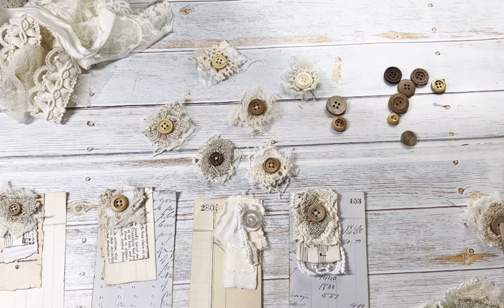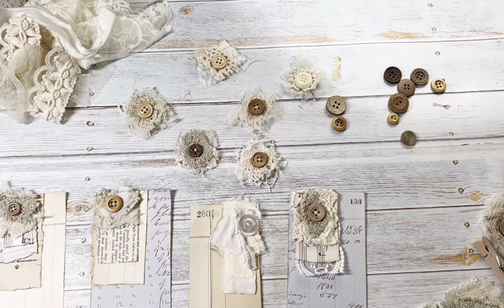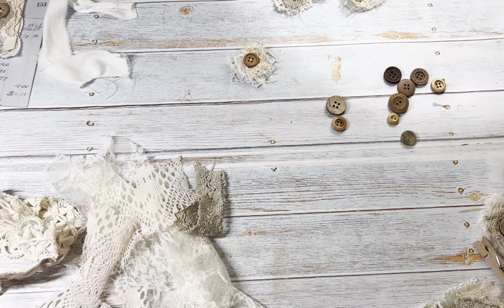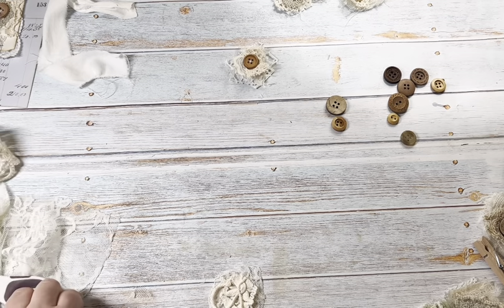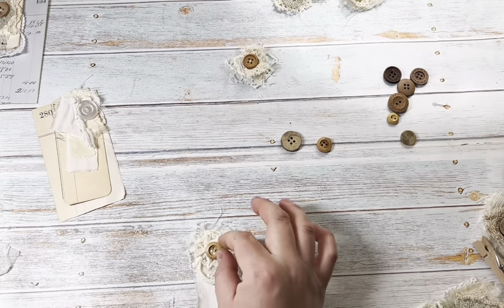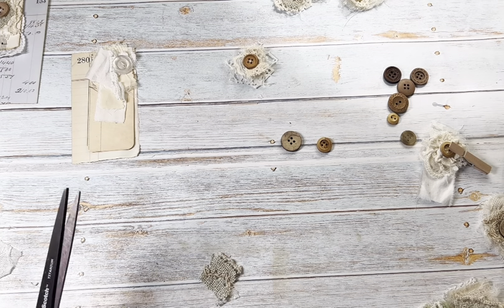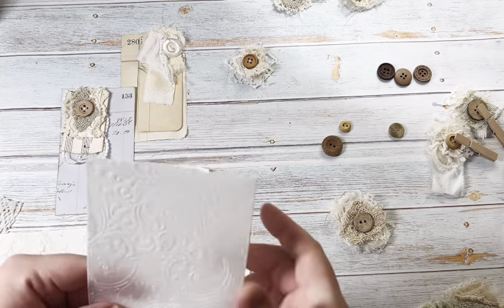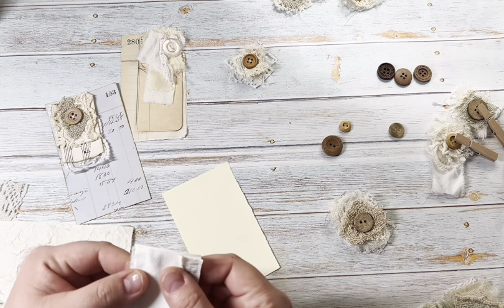No Sew Button Cluster Embellishments for Junk Journals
Today’s video features easy button and fabric cluster embellishments. I showed an easy way to make them without sewing and making swivel tag embellishments for your junk journals. I hope you enjoy!